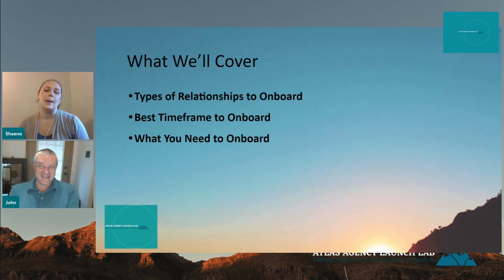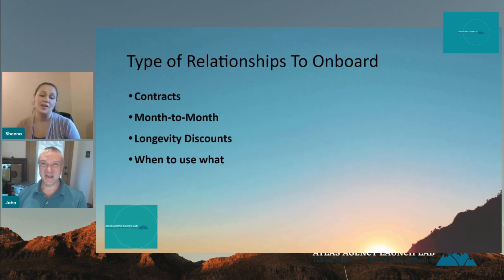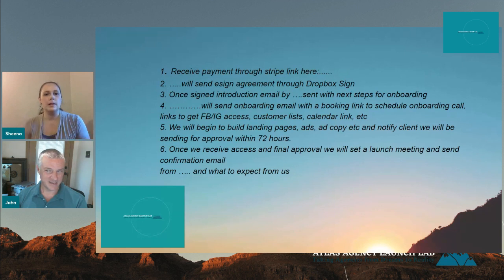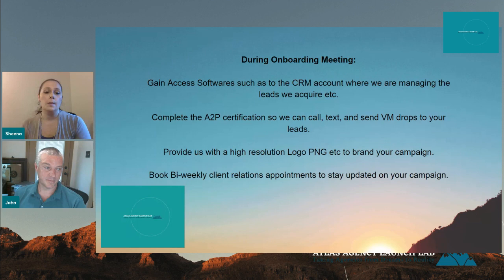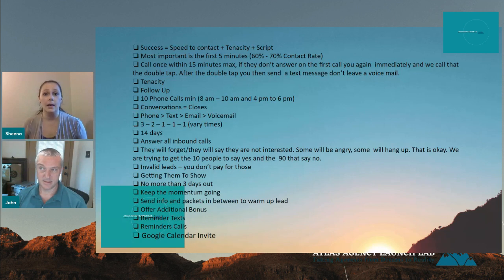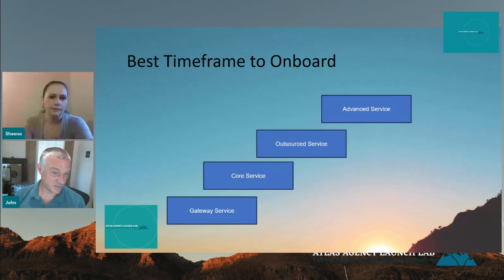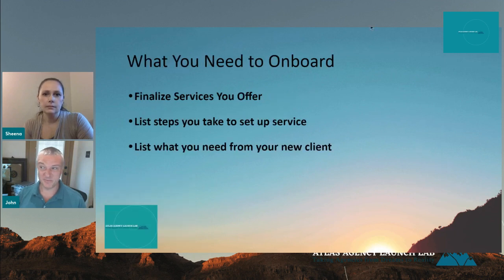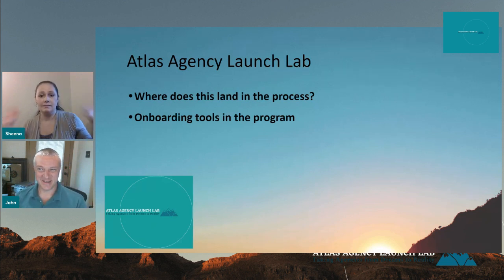Streamlining Success: Onboarding, SOPs, Checklists, and More!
Title: Streamlining Success: Onboarding, SOPs, Checklists, and More!

Description:
Whether you're a business owner, team leader, or just someone looking to boost productivity, you've come to the right place.

📋 Onboarding: Discover the art of seamless onboarding that leaves a lasting impression on your new team members. We'll guide you through the essential steps to ensure a smooth transition, fostering a sense of belonging and setting the stage for success.

📝 SOPs (Standard Operating Procedures): Unravel the mystery behind SOPs as we delve into the importance of well-defined procedures. Learn how to create SOPs that streamline tasks, reduce errors, and elevate overall efficiency within your organization.

✅ Checklists: Master the art of organization with our in-depth insights into creating effective checklists. From daily to-do lists to project management checklists, we'll share tips and tricks to help you stay on track and accomplish your goals.

🔗 More Insights: Our channel isn't just about onboarding, SOPs, and checklists. We're here to provide a wealth of insights, strategies, and best practices for boosting productivity, fostering teamwork, and achieving your desired outcomes.

📢 Have a specific topic you'd like us to cover? Drop your suggestions in the comments below, and we'll make sure to address them in future videos.

👥 Share this channel with your colleagues and friends who are passionate about optimizing their workflows. Let's embark on a journey of continuous improvement together!

With features like a DFY website build, free warm-up strategies, Free cold email software, group coaching, 1-on-1 coaching sessions, access to bonus content, DFY CRM setup, prospecting snapshots, VA support hired to work inside your agency, leads database, review circles, DFY landing page build, DFY sales calls, Free prospect automation, Free no show automation, onboarding SOPs, script templates, proposal templates, DFY client relations, running a paid advertising funnel to get you clients, and professional business cards and brochures DFY, Atlas Agency Launch Lab provides a comprehensive toolkit to support your agency's growth and success. Whether you choose the DFY, DWY or Do It Yourself option, Atlas Agency Launch Lab has everything you need to take your Agency from a Dream to Reality in less than 90 days.

• *client onboarding process
• *client onboarding interview questions
• *client onboarding specialist
• *client onboarding process kyc
• *client onboarding specialist
• *new client onboarding
• *successfactors onboarding
• *how to onboard new clients

🔎 HASHTAGS 🔎
#*clientonboardingprocess
#*clientonboardinginterviewquestions
#*clientonboardingspecialist
#*clientonboardingprocesskyc
#*clientonboardingspecialist
#*clientonboardingprocesskyc
#*newclientonboarding
#*successfactorsonboarding
#*howtoonboardnewclients